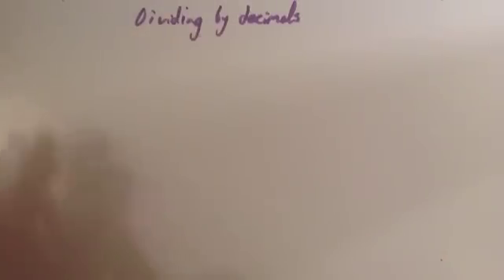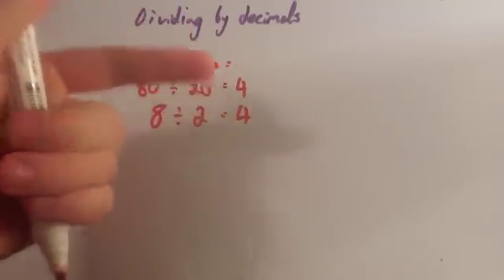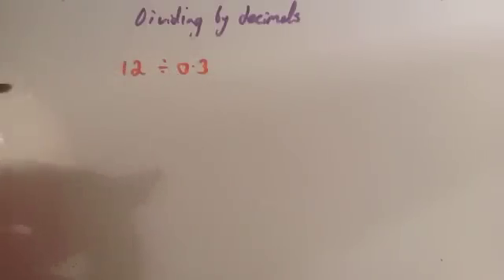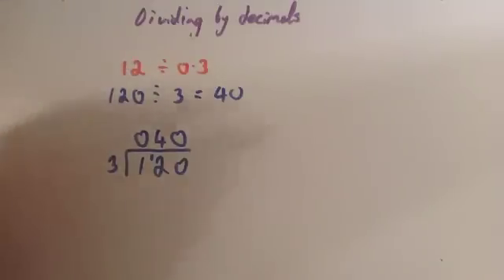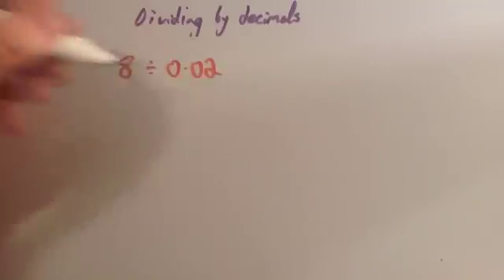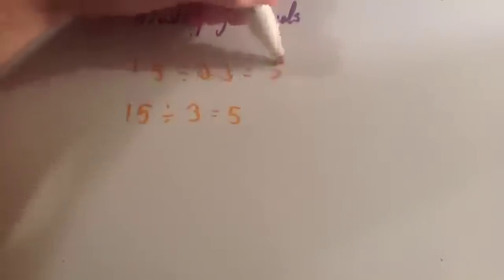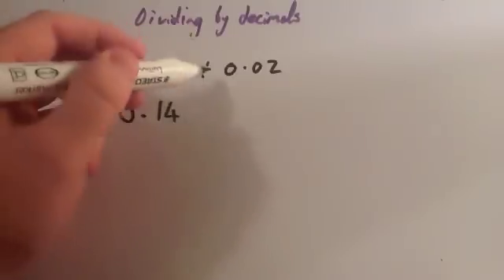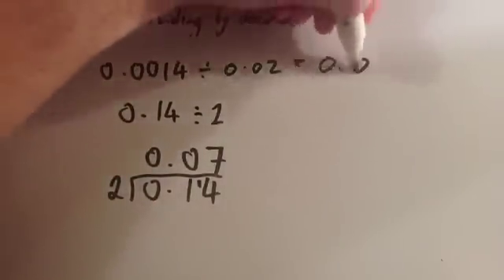Dividing by Decimals - Corbettmaths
This video explains how to divide by decimal numbers